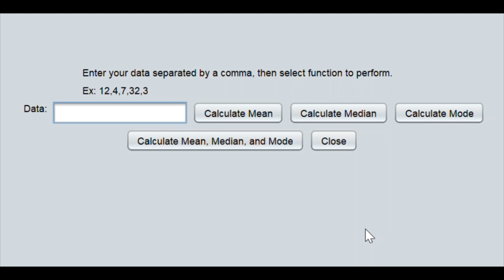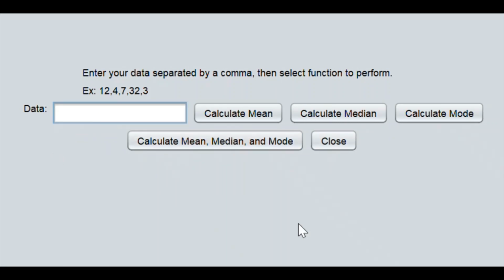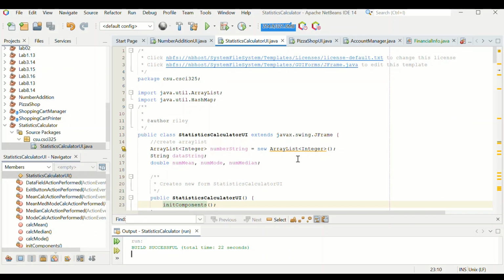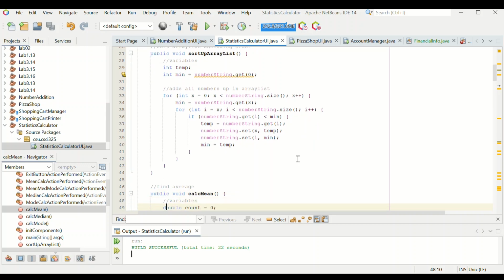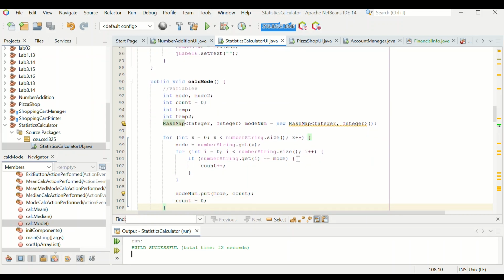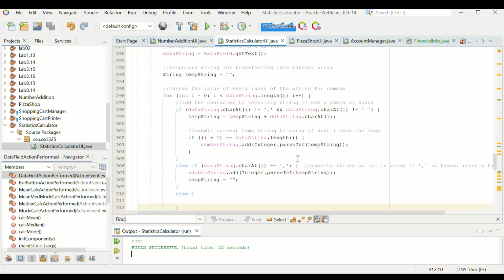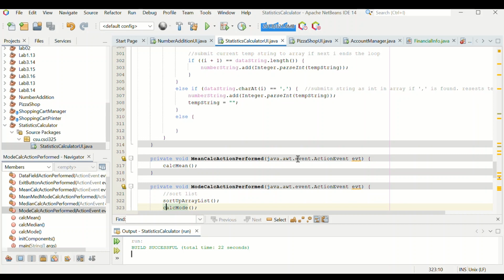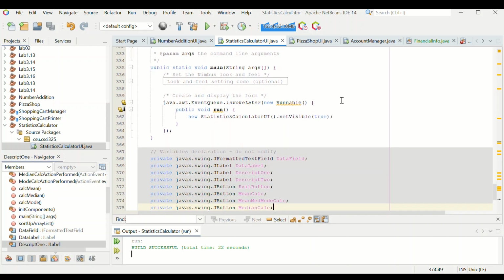Statistics Calculator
Statistics Calculator assignment for CSU CSCI 325 Object Oriented Programming with Java.

Project Created by:
Riley Osborne
Dian Gong
Garrett Lewis